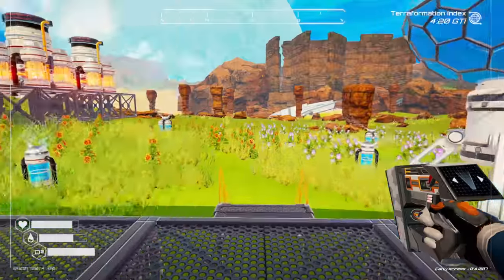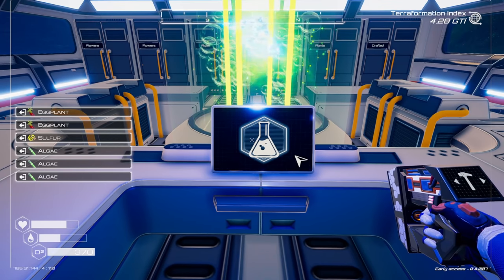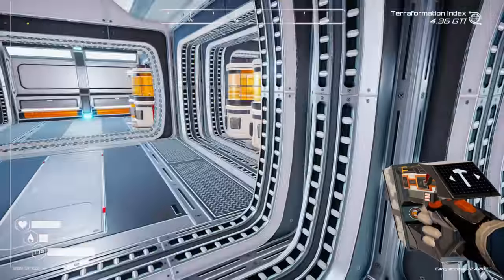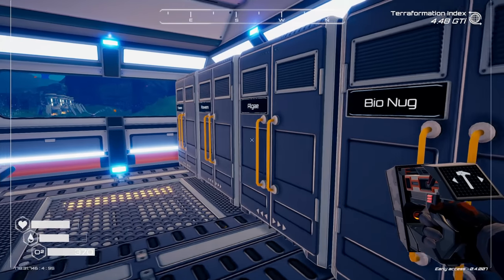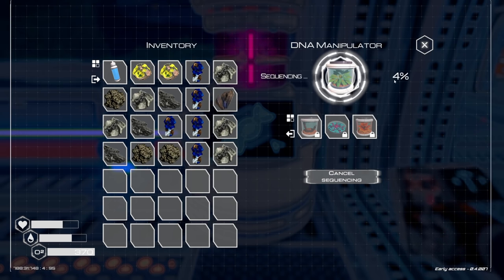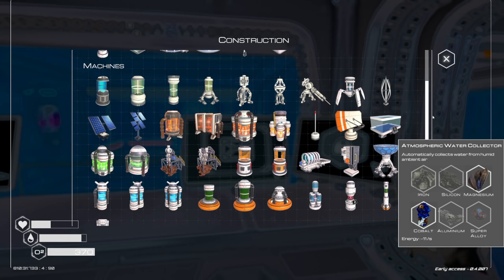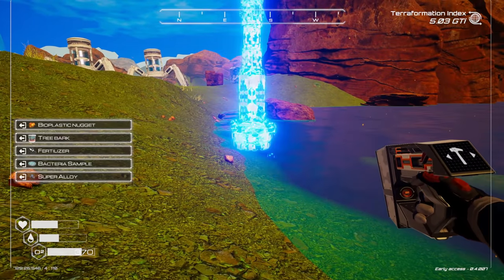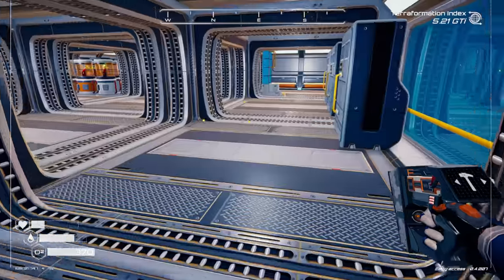We Grew Our FIRST TREES ! The Planet Crafter [E13]